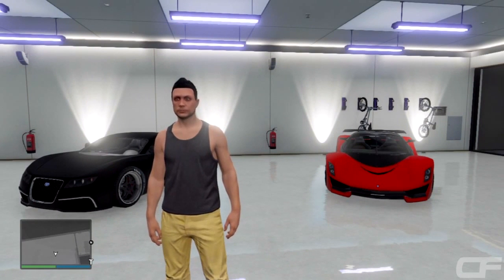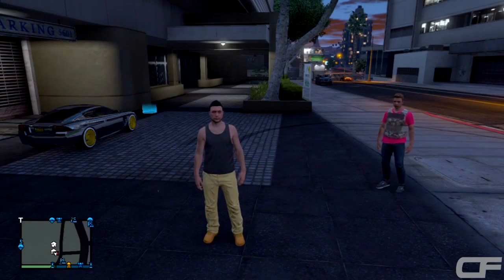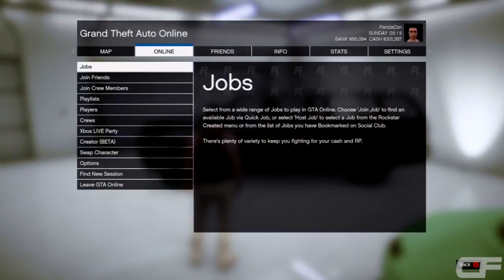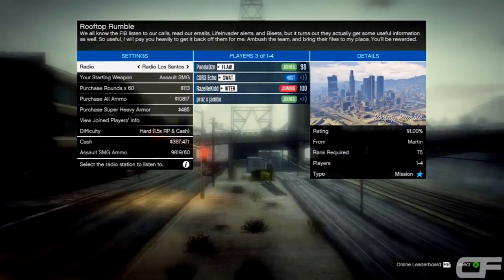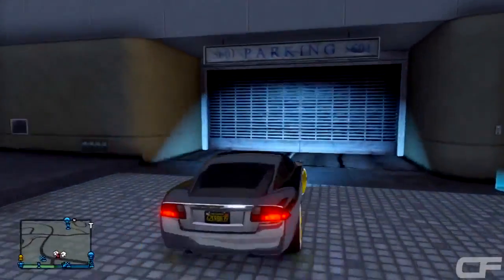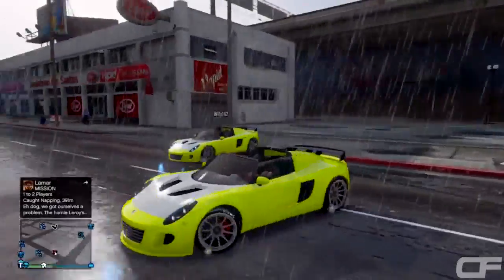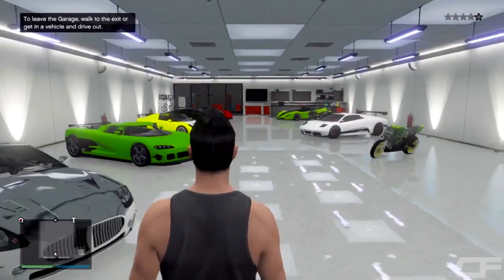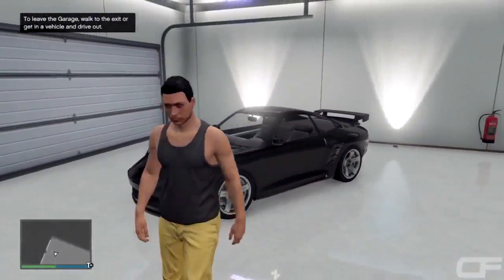GTA 5 Glitches: Give Cars To Friends - Car Duplication Glitch! (Free Cars Glitch) "GTA 5 Glitches"